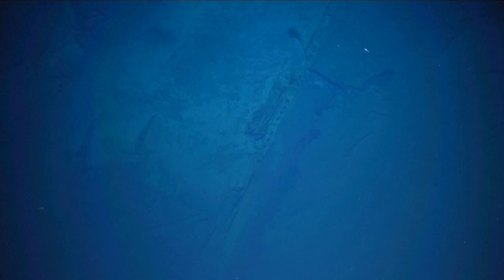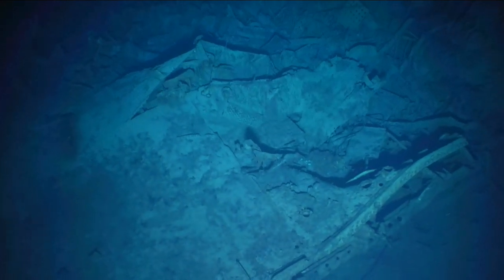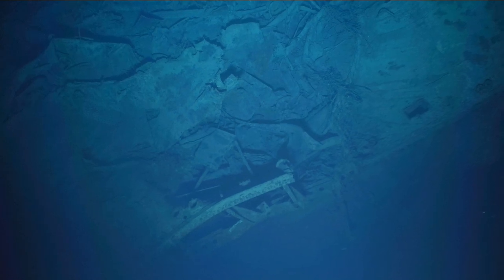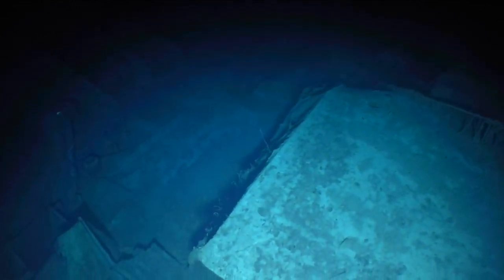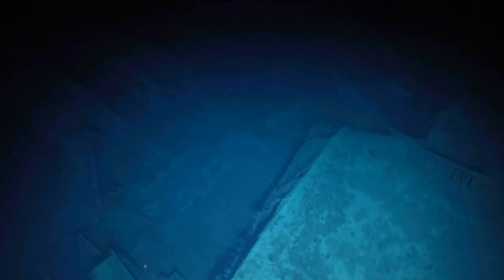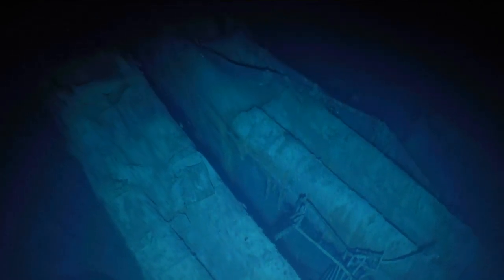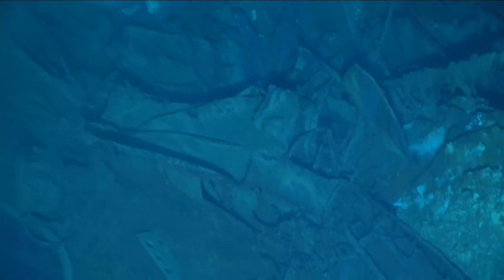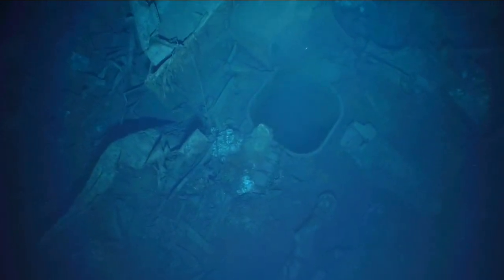NA154_T1003_(11of13)_20230913T071848Z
00:42:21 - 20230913T080109Z Dive Status: offbottom